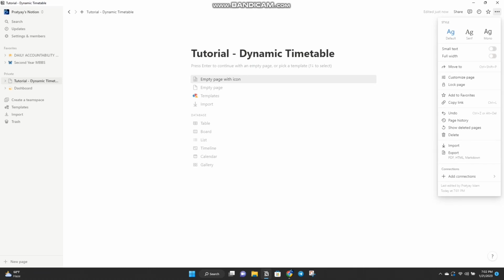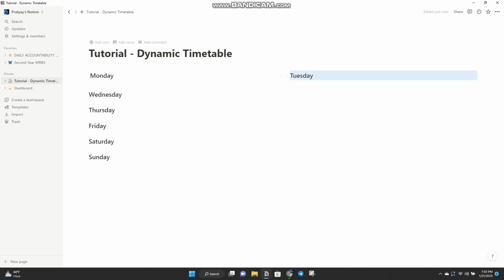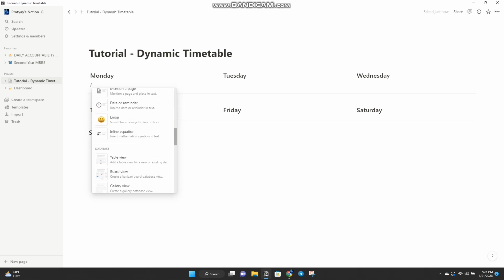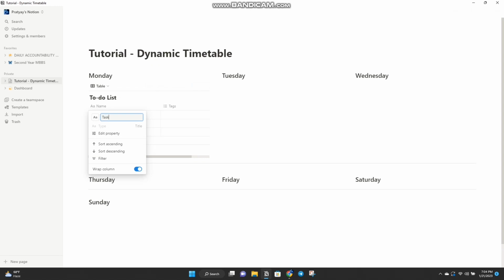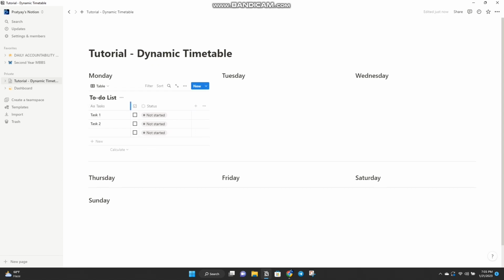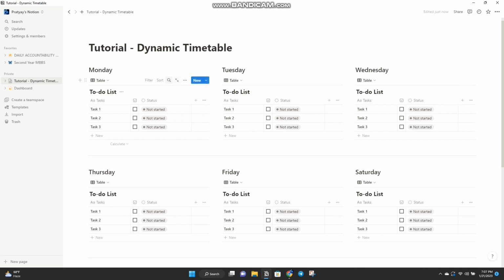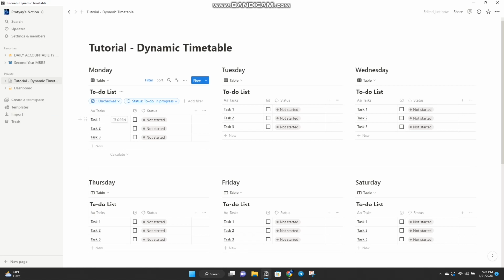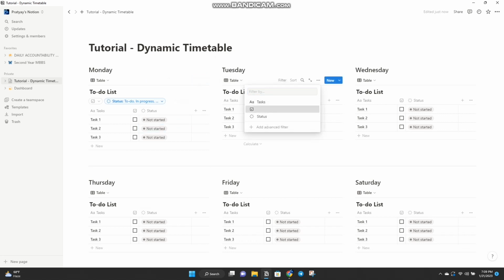Ultimate Time-Table on NOTION //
Hey guys, so I have been using notion for quite a long time, and it is one of the best and my personal favourite productivity software. Hope this tutorial changes how to make a time-table. Once it is done it will take out a lot of friction from your life. Tips are to make a time-table that you can follow and set small achievable goals.